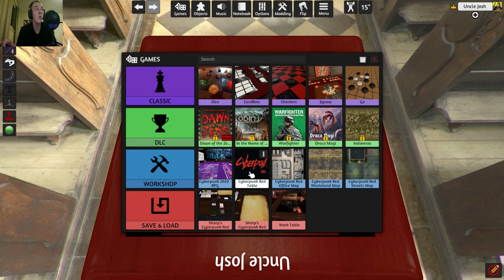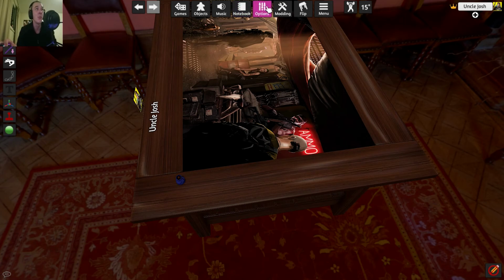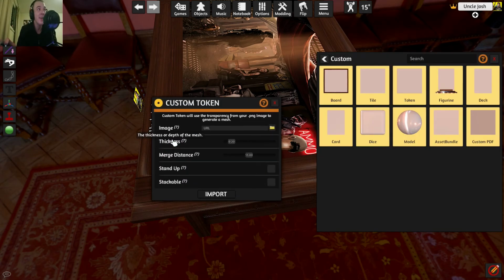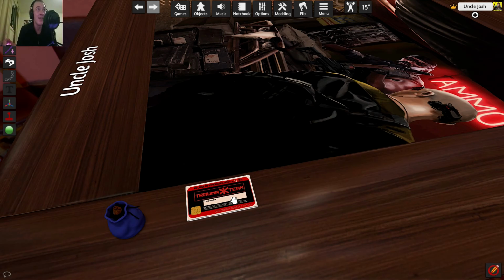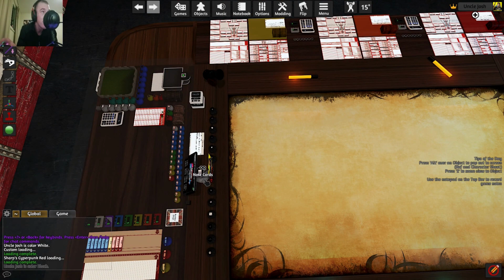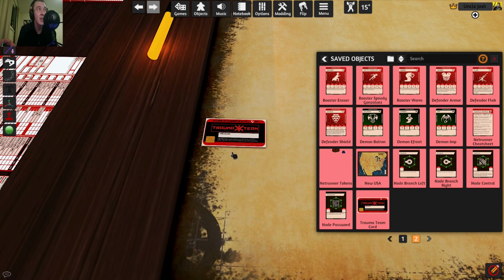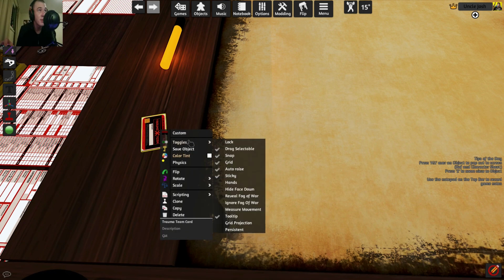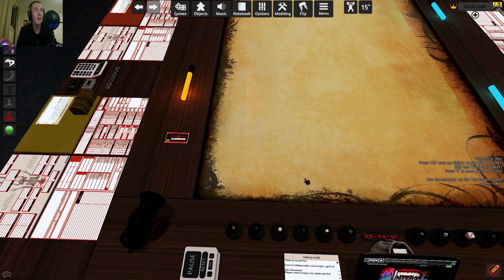Tabletop Simulator - How To Add Custom Tokens (2021 01 18)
Welcome back to another How To video for Tabletop Simulator. In this video, I go over how to give your game a little something extra with custom tokens and how to get them into your game.